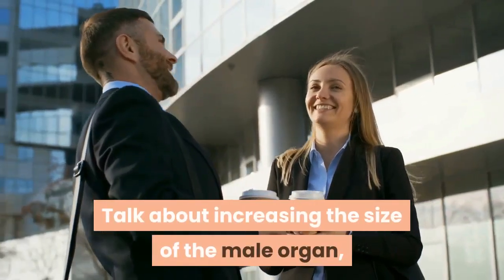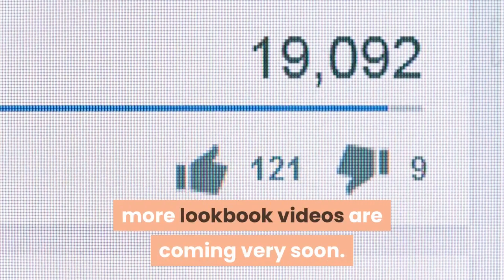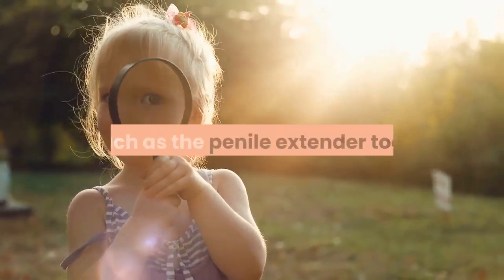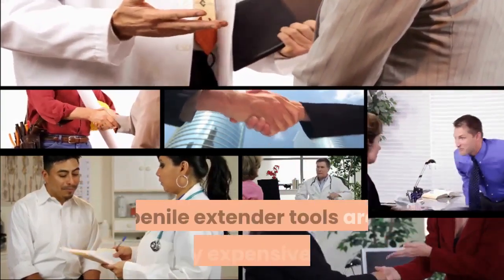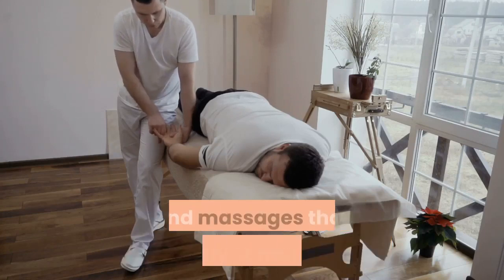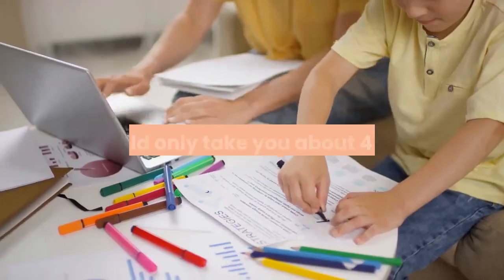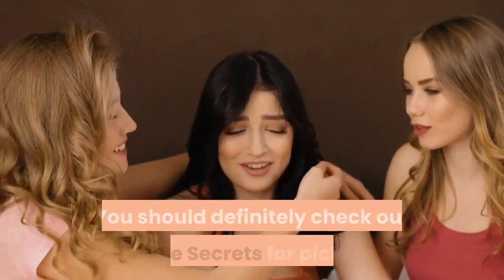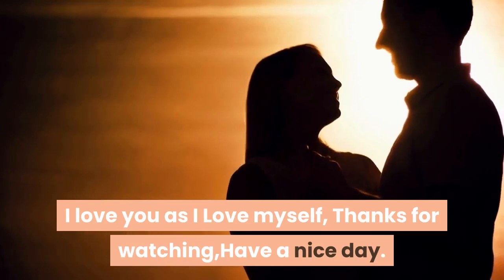Making Your Penis Grow Bigger Is Possible! Here Are Some Ways To Increase Your Penis Size For Real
Talk about increasing the size of the male organ, and most men still believe it is impossible to do so especially in our adult age. That is an entirely wrong notion! Because growing your penis bigger is absolutely possible, and is very easy to achieve - if you know the right methods to go about doing so.

One obvious method of penis enlargement involves having your male organ surgically enhanced. Although this is a common medical practice, you should stay as far away from this option. It's just too painful and too expensive!

A much better way is for you to use a special device to help you naturally enlarge your penis, such as the penile extender tool.

It works by stretching (literally) your male organ - this sparks a biological process called cell division, where the cells within your penis actually divides and grows in size. This results in your penis appearing physically larger than its original form!

Although they work extremely well, and is also highly recommended by medical professionals, penile extender tools are fairly expensive too. They can cost you between $300 and $500 each.

Now, if you are not willing to spend so much money on such devices, there is a far easier and less costlier way of going about increasing your manhood size.

How? By simply doing exercises to your member!

Just like how the extender device works, exercising your penis involves several stretches and massages that effectively stimulate your male organ into naturally growing in size. But instead of using any expensive device or gadget, you only need to rely on your two hands to perform the exercise routines.

And it is extremely easy to do so!

All it takes is just a few minutes (typically 20 to 30 minutes) of exercising each morning for the next few weeks. It should only take you about 4 weeks or so for you to start noticing a significant increase in the size of your manhood.